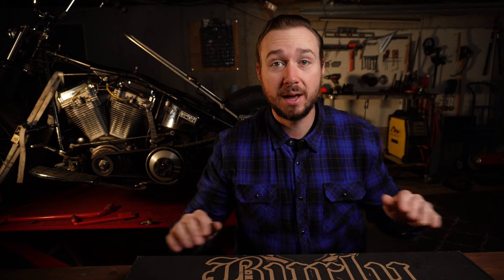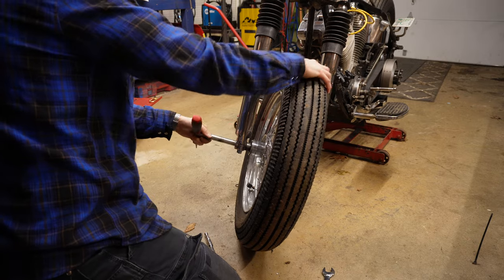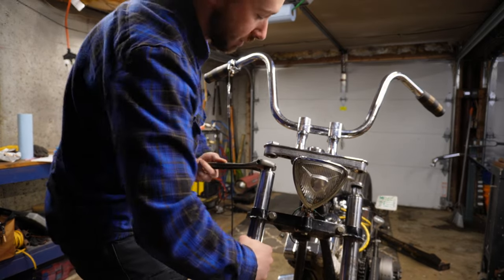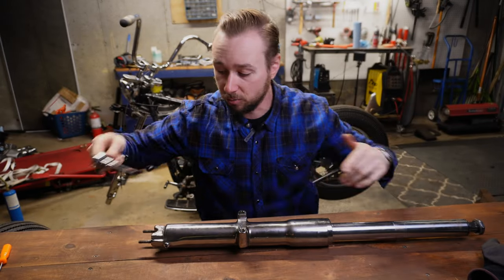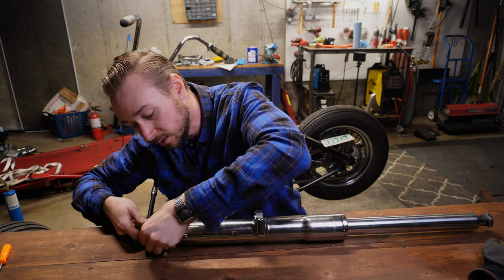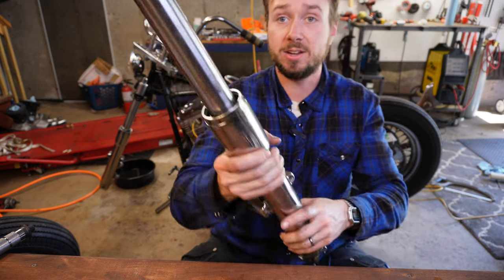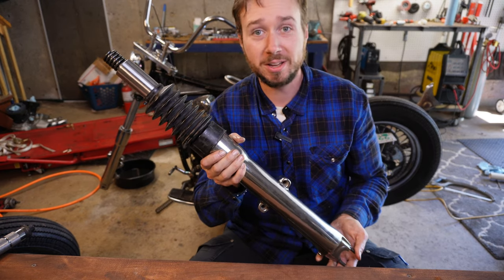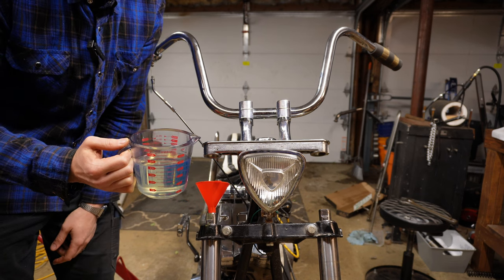Harley Fork Lowering Kit 41mm (How-To)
This week I'm working on my own personal chopper, installing a Burly Brand 2" Under Lowering Kit into my stock Wide Glide 41mm Front End. I'll be taking you through the REAL WORLD experience of working on a chopper, including when things don't go quite as you planned.

A couple topics I'll be covering in this video...

-Full Fork Assembly Breakdown

-What is "preload" and how to measure it

-PVC spacers (how to use them to space your suspension)

-Fork Oil Quantity

Old machines, old stubborn bolts, and the quest for a chunky, low front end.  Who will come out on top? Click play and find out.

Action Mic (Amazon)